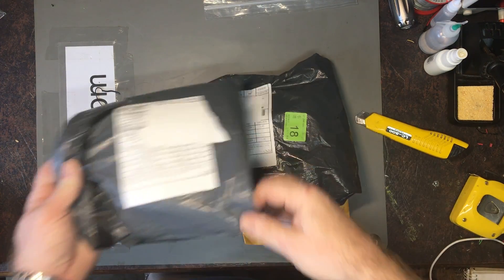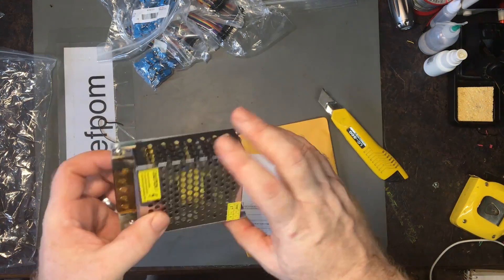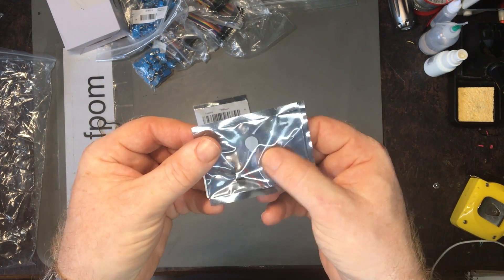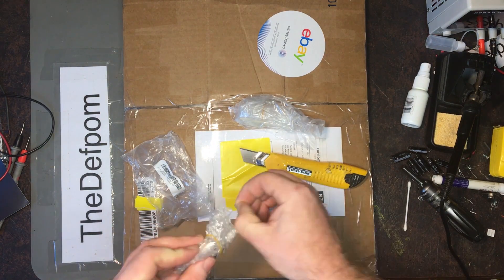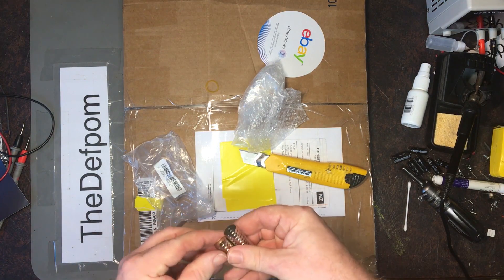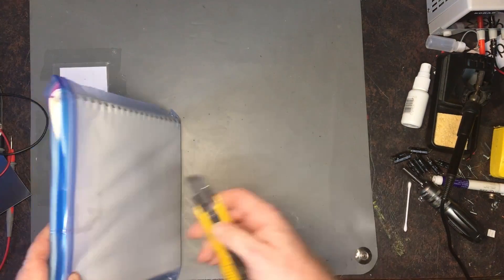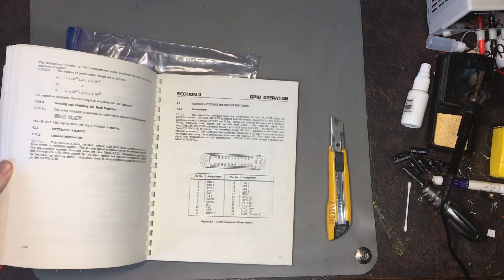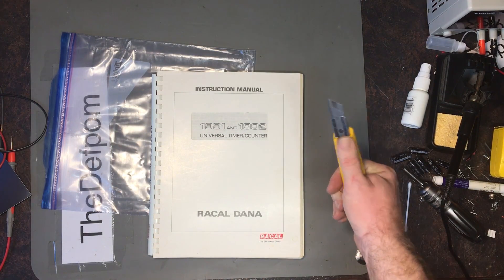🔴 #347 Mailbag 18th March 2018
Boonton
4220.

Fluke
8842A:
893A.
A90.

HP/Agilent/Keysight
5005A.

Marconi
2022D.
2955.

Siglent
SPL-1008.